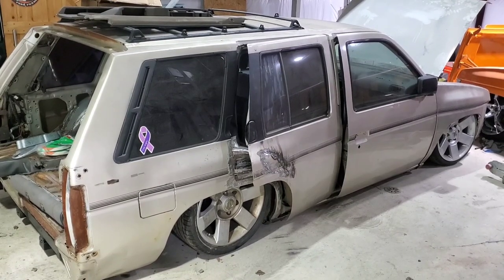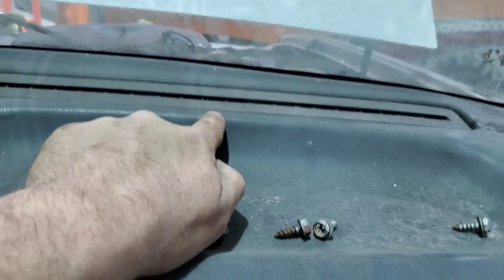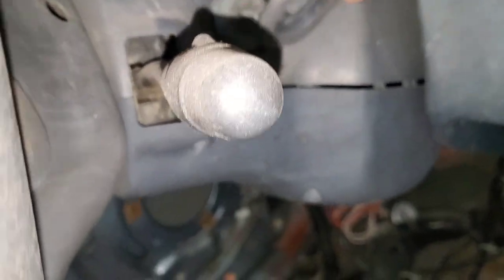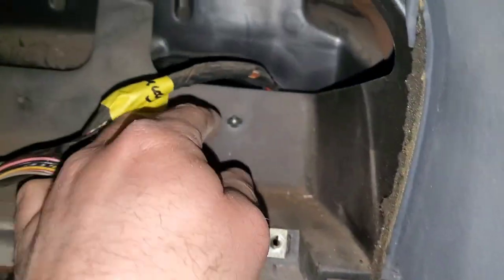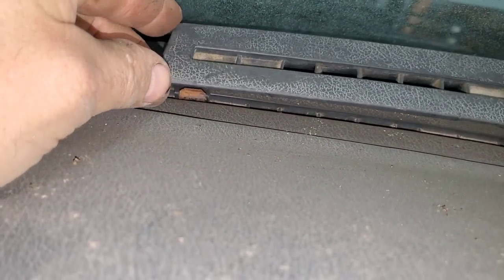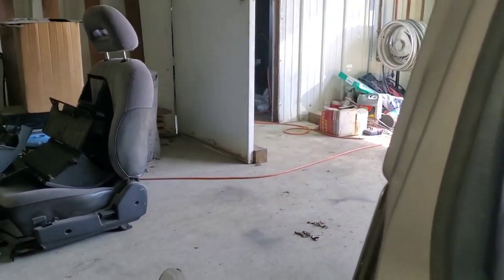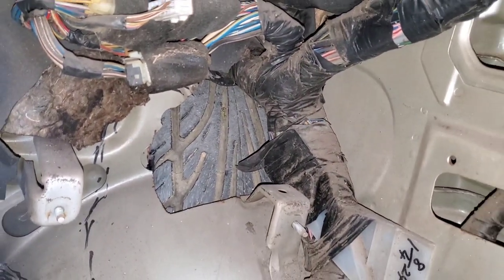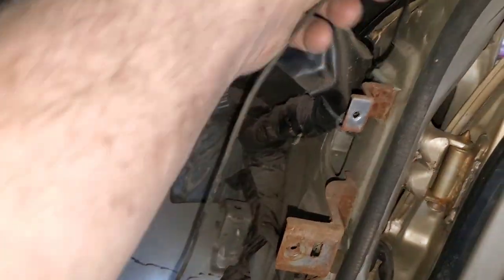Nissan 94 and 97 Pathfinder d21 hardbody dash and wire harness removal.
I'm using a 97 d21 motor, 5 speed, and harness in a 94 pathfinder with air ride and a body drop.